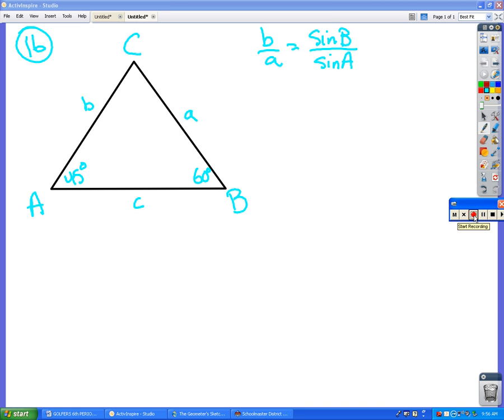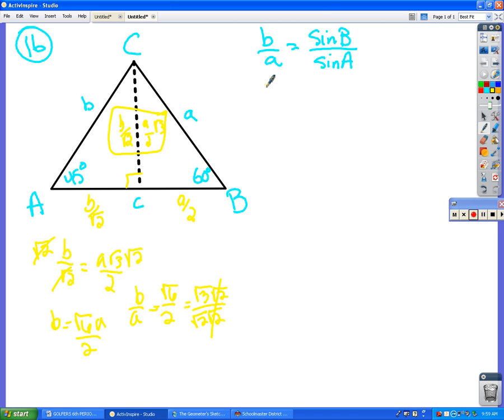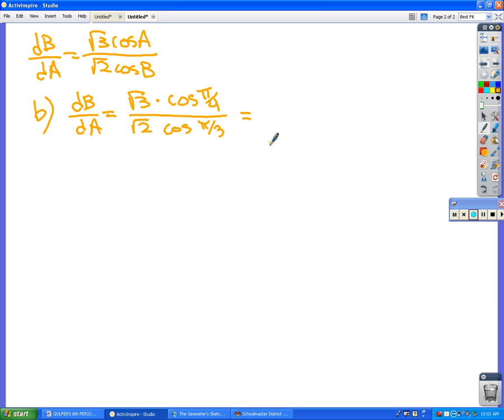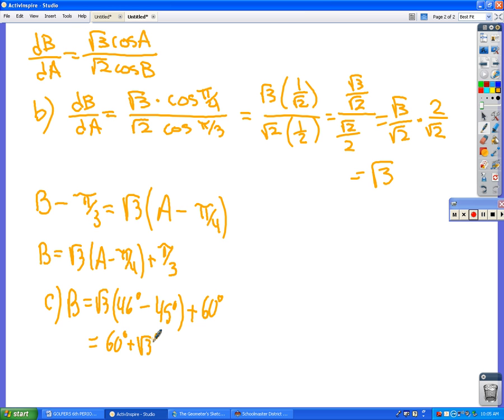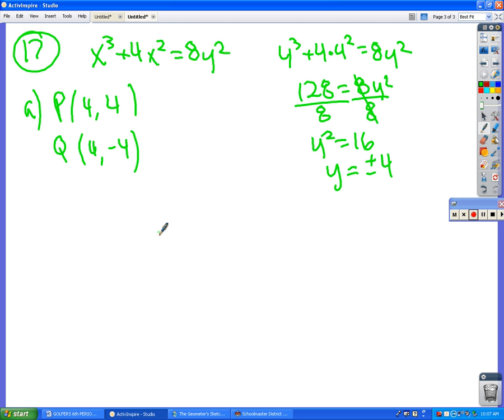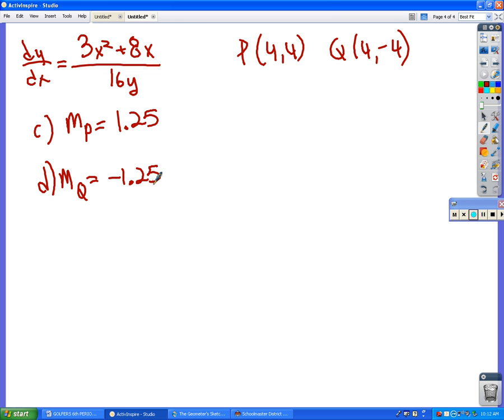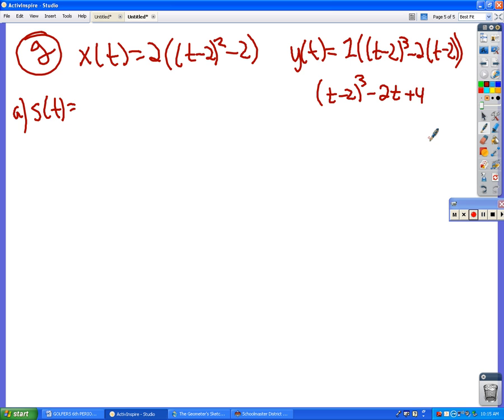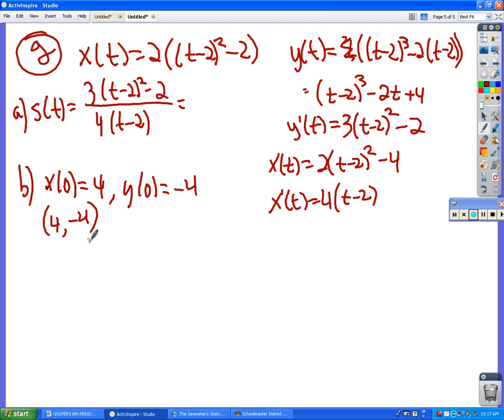CALC notes Friday May 4.avi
Calculus notes friday may 4th